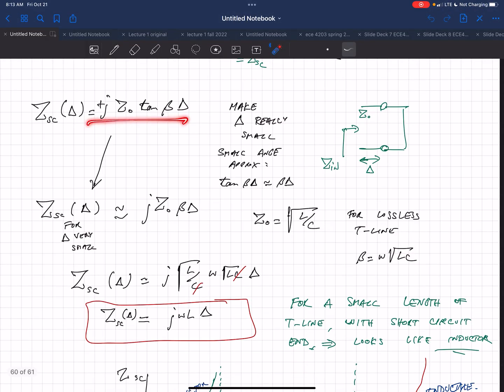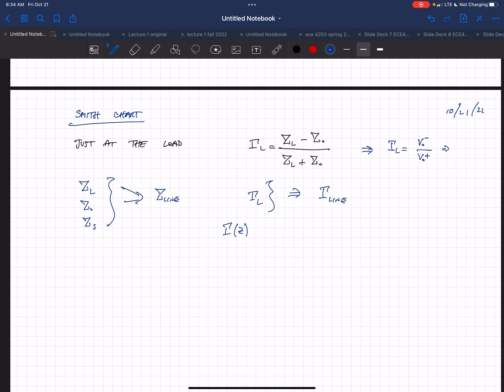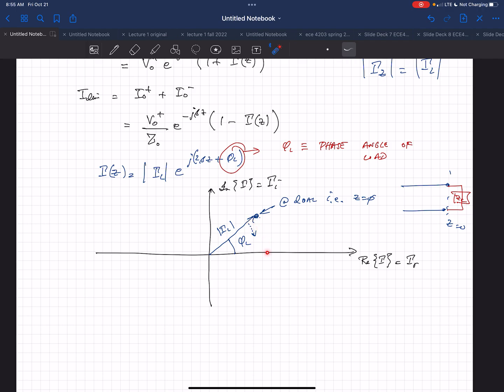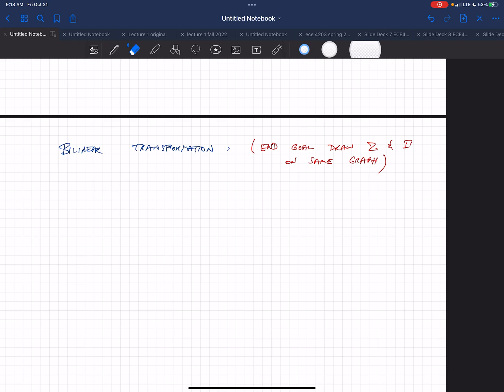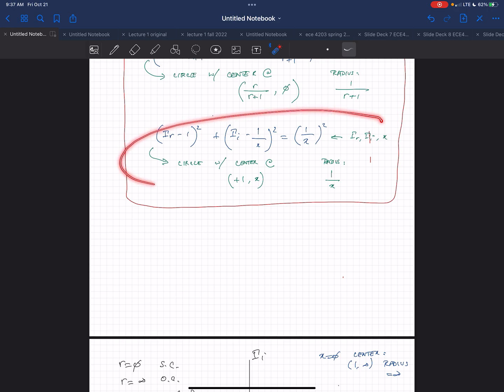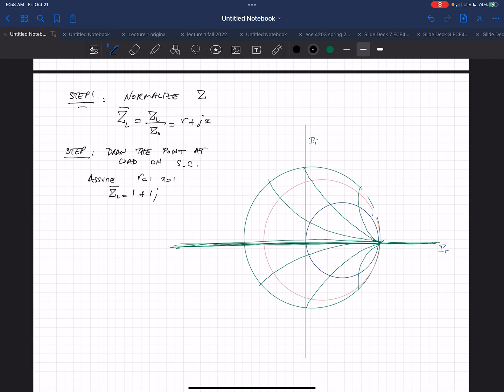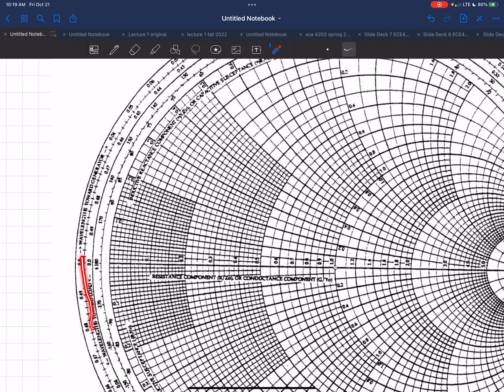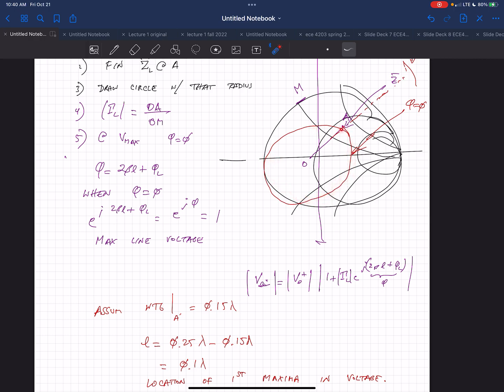ee3250 October 14, 2022